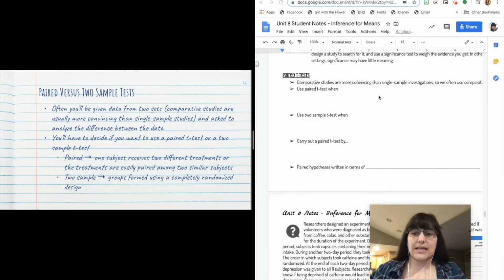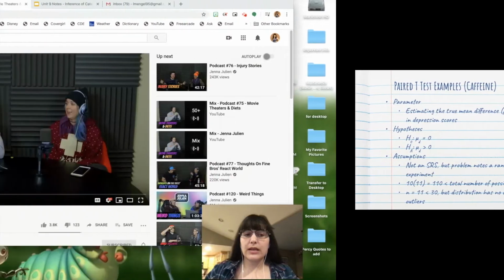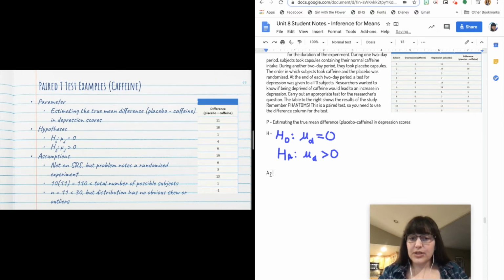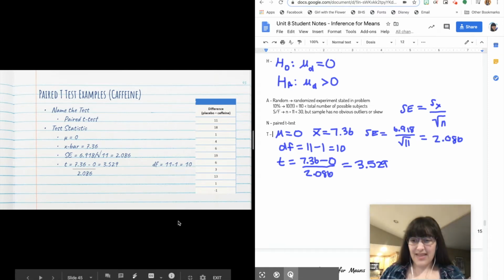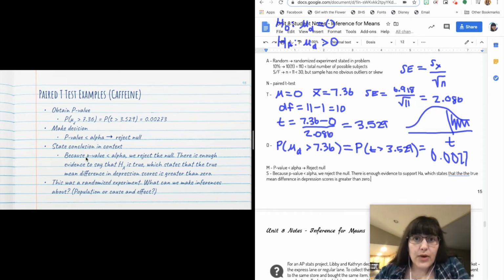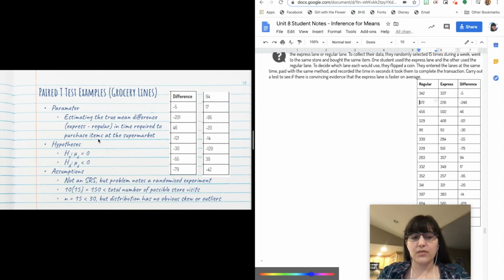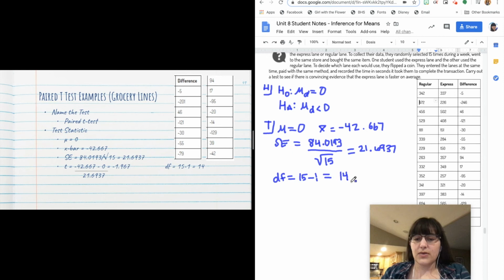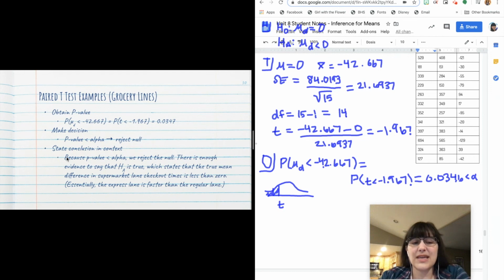AP Statistics - Paired T Tests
This video covers topics from the AP Statistics "Inference for Quantitative Data: Means" unit, including the properties of and examples of paired t-tests.